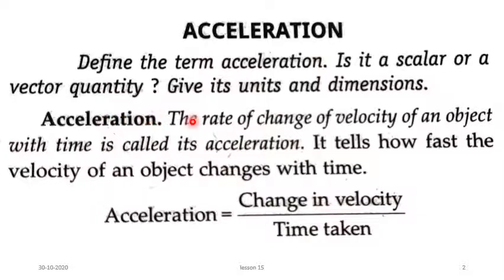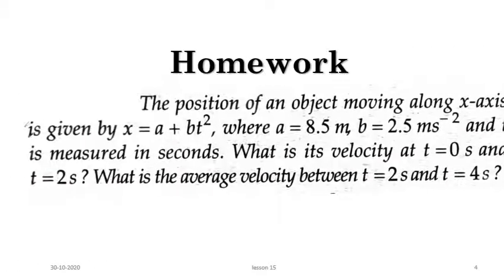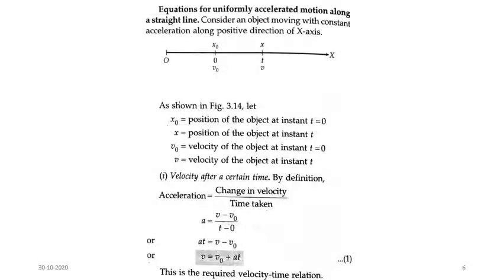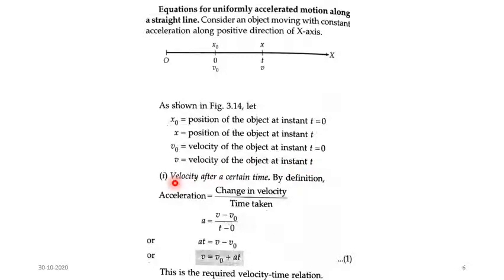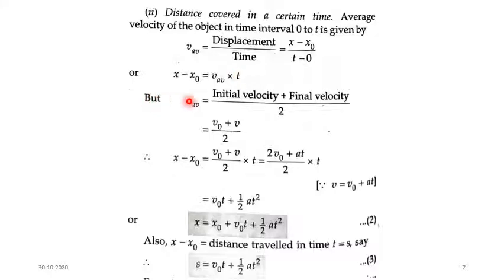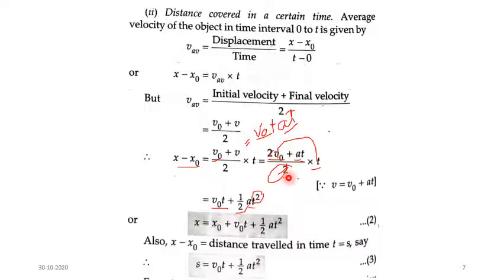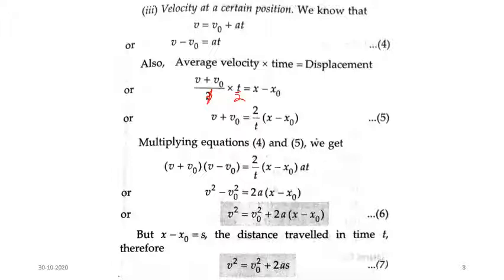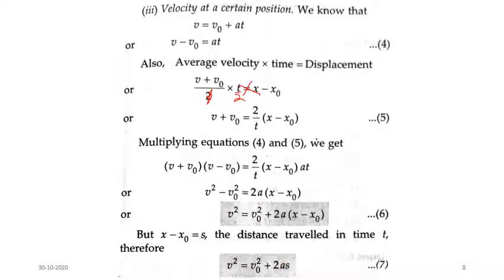Lesson 15 class Xi